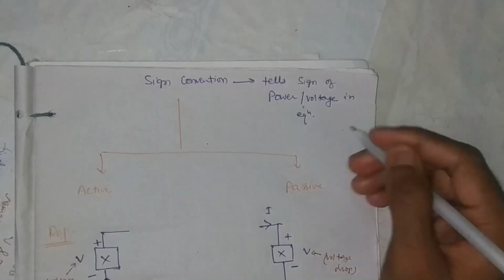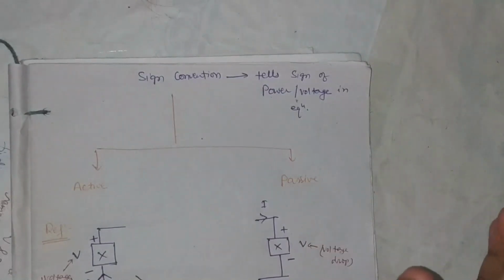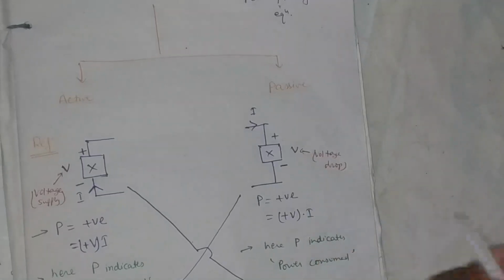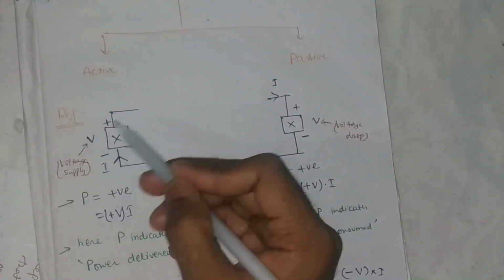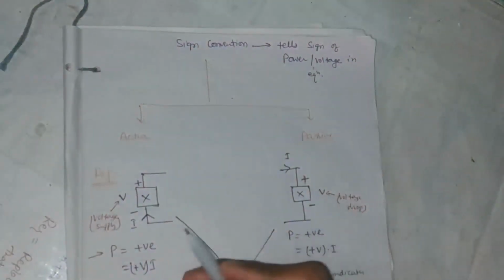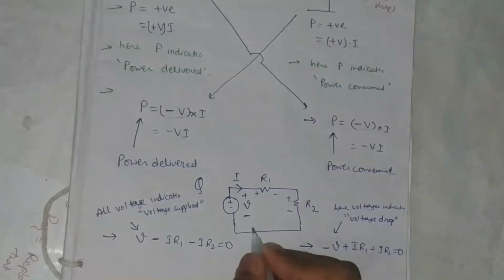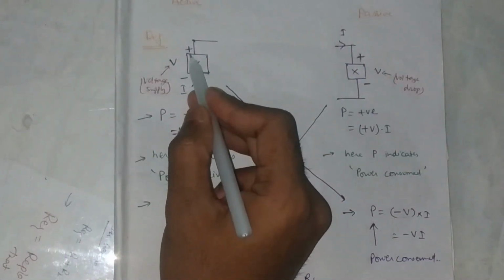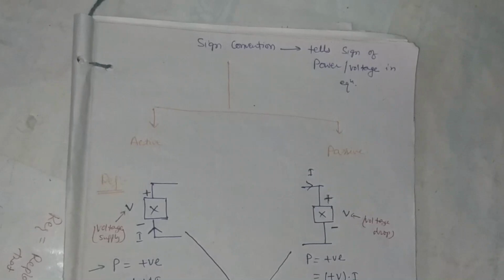NT#4 SIGN CONVENTIONS (ACTIVE,PASSIVE)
Sign conventions for electric circuit,
active sign convention,
passive sign convention